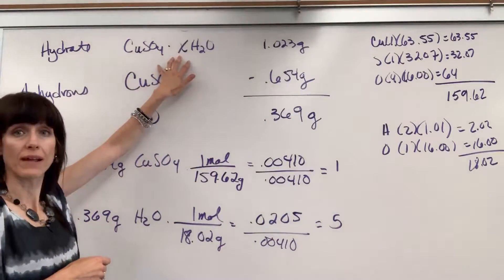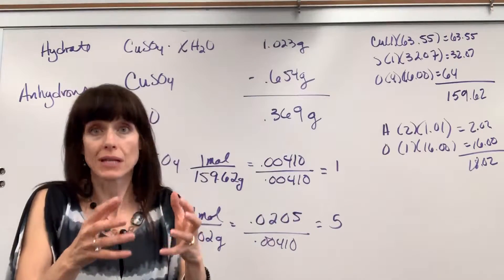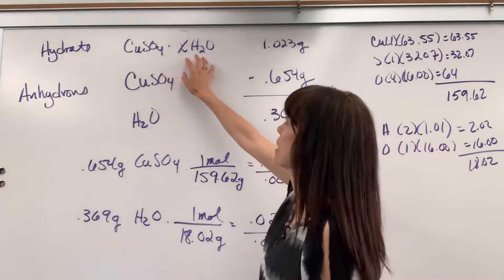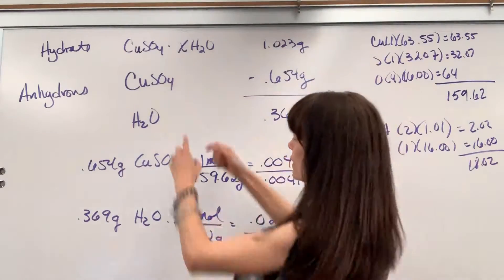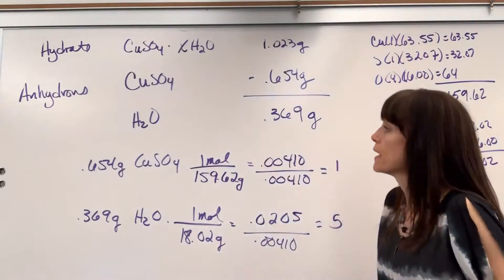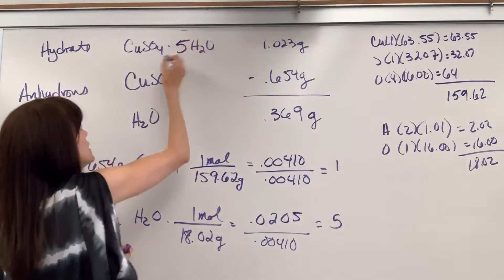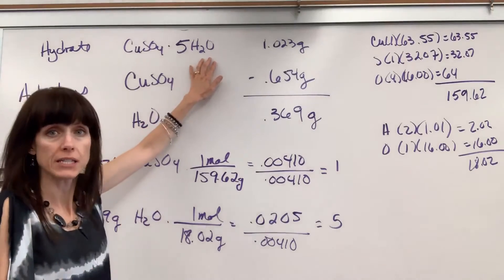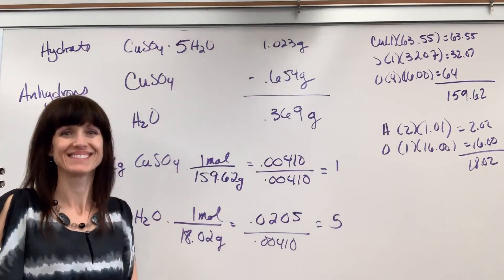Hydrates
Description, explanation, laboratory application, example calculation and naming of hydrates.